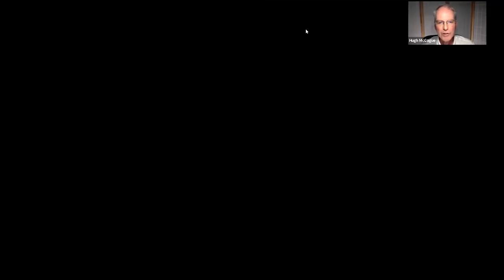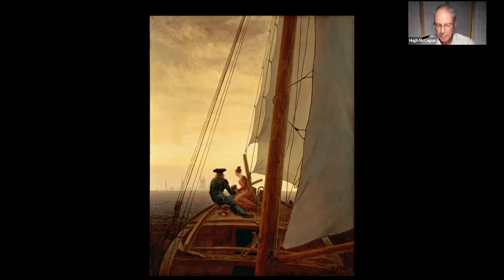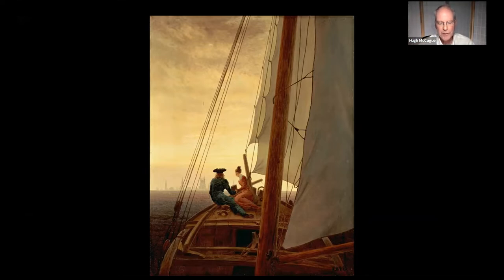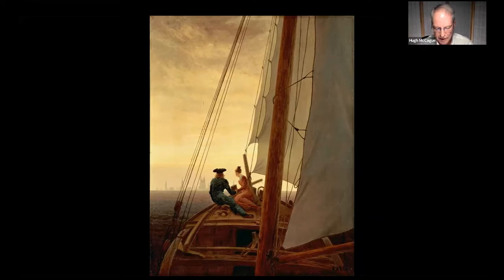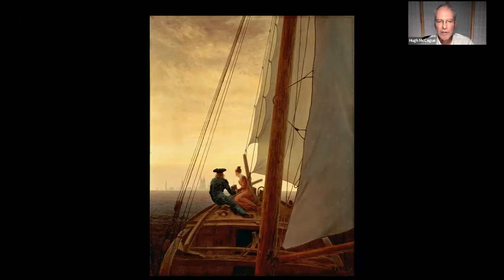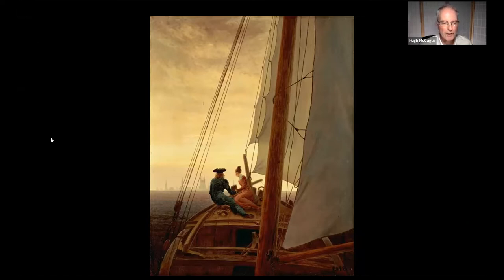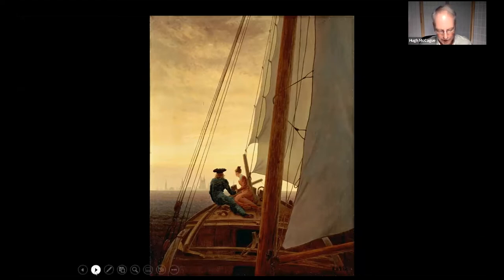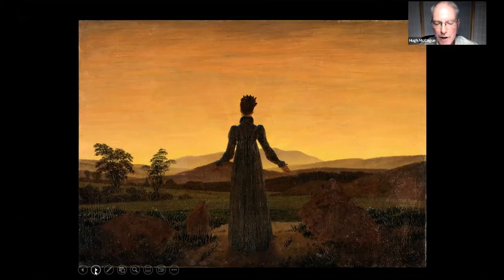On the Laws of Life III: The Law of Balance - Hugh McCague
Students of life and mysticism need to understand and creatively apply a wide range of laws and principles in accomplishing their mission in life and all the lines of service that they are called to do in growing and maturing daily. In this video, we focus on the law of balance. This law assists us throughout our lives including when a need or area for healing within ourselves is being neglected. When making important decisions in our life, we need to look to the guidance of the Divine Within for the path that will create a greater sense of balance and love in our lives and the lives of others for the long term. Balance helps us maintain and realize the vitality of body, mind and soul and thereby gives rise to the ecstasy of Harmonium. Join Hugh McCague as we continue to explore Rosicrucian laws and principles and their application for Self-Mastery and harmonious living.

0:10 - Presentation introduction
0:40 - Meditation introduction
4:54 - Meditation beginning
34:13 - Presentation beginning